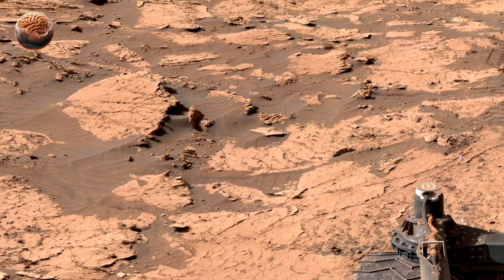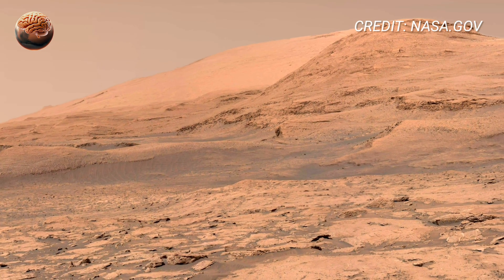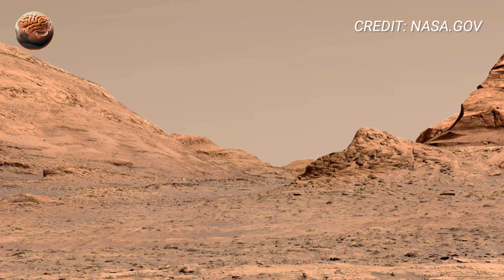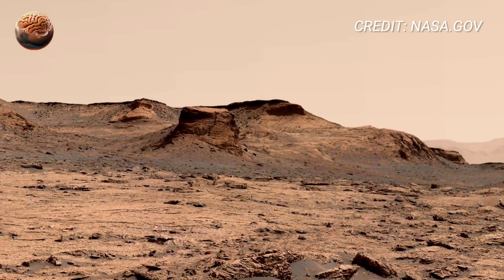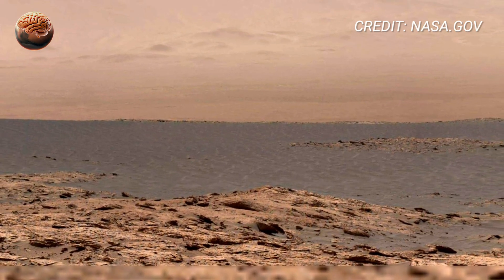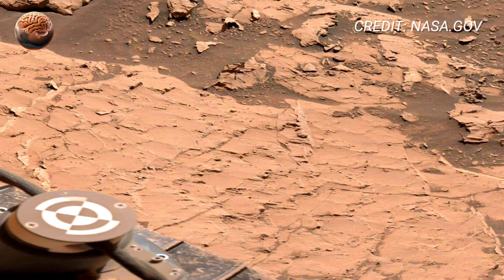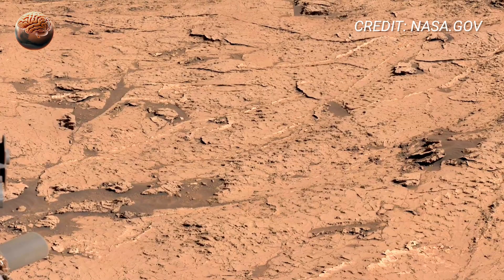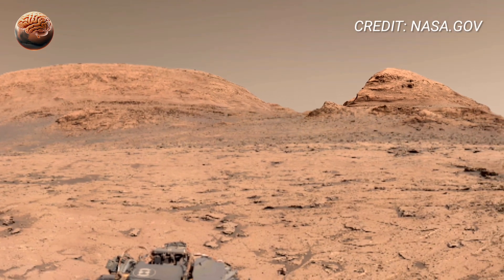NASA’s Curiosity Rover Captured a 360° 4K View That Shocked Scientists on Mars! Mars In 4K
NASA’s Curiosity Rover just sent back a breathtaking 360° 4K view from Mars that left scientists amazed! Witness the stunning Martian landscape in ultra-high detail — mountains, ancient rocks, and mysterious formations captured by NASA’s rover camera. This real Mars 4K footage shows what Curiosity truly sees on the Red Planet.

Experience Mars like never before — realistic 360° footage, ultra HD detail, and the most beautiful view of Gale Crater ever recorded.
Watch now and explore the surface of Mars in full 4K resolution!